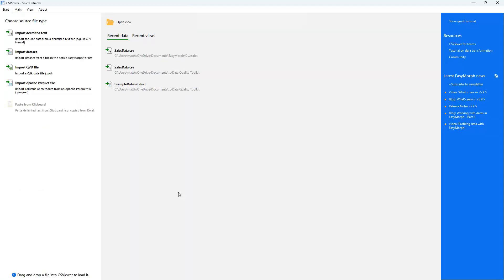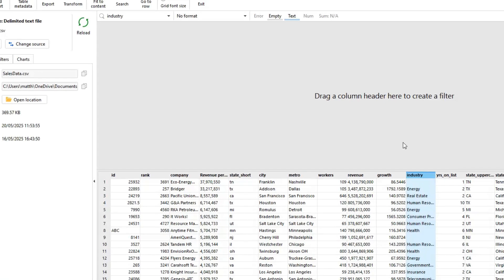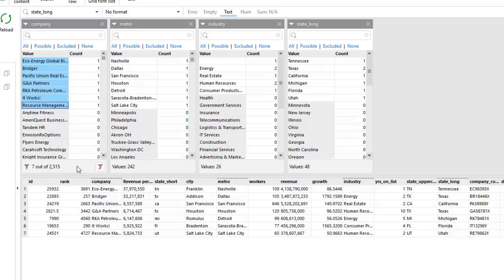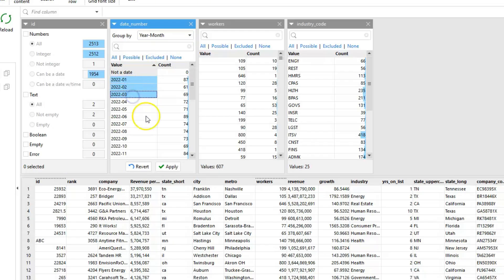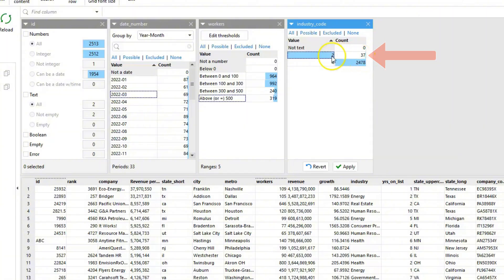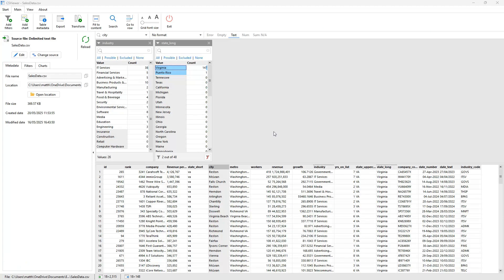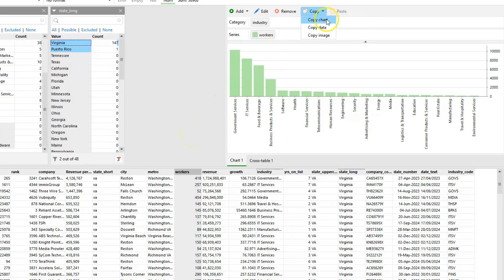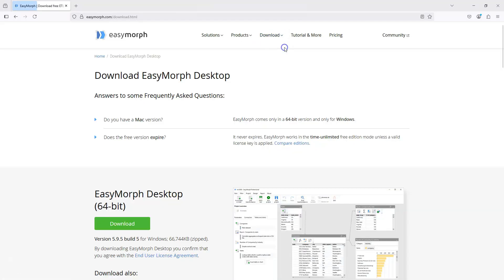Overview of CSViewer - a free viewer for large CSV and Parquet files with many filtering tools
This video is an overview of CSViewer, a forever-free Windows utility for viewing, filtering, and analyzing data in large data files such as CSV, Apache Parquet, and Qlik QVD.

CSViewer is developed by the same team that created EasyMorph, a popular data transformation application.

00:00 - Introduction
00:11 - Loading a data file
01:19 - Filtering the data
02:21 - Advanced filtering with Facets
04:44 - Profiling the data
05:27 - Creating charts
06:10 - Saving filtered data and charts
06:40 - Saving views for collaboration
06:59 - Transforming data with EasyMorph
07:21 - Download CSViewer free